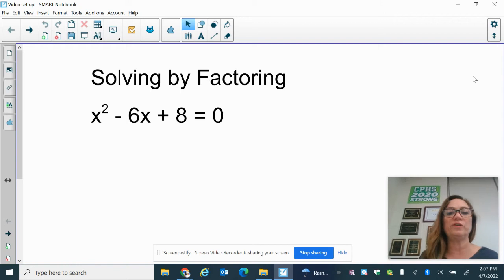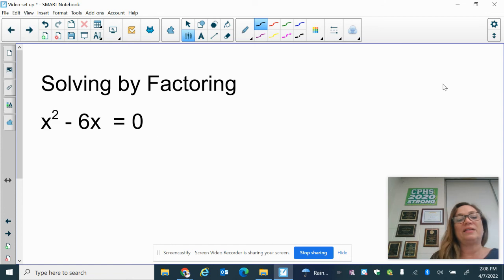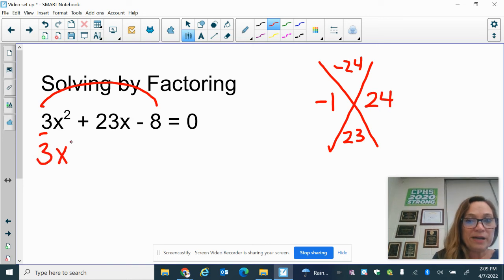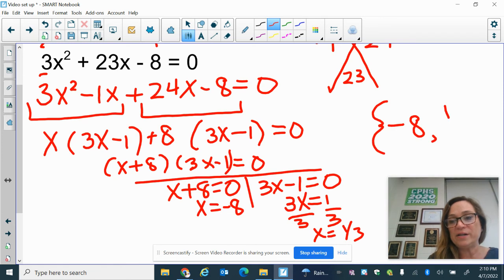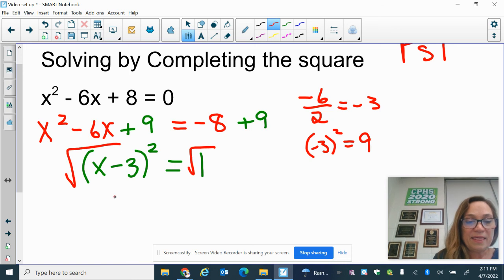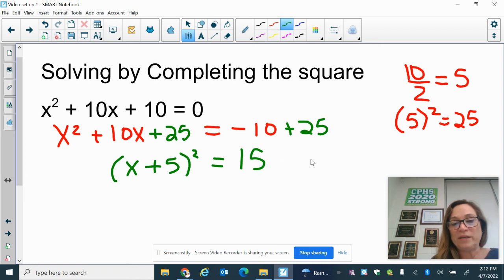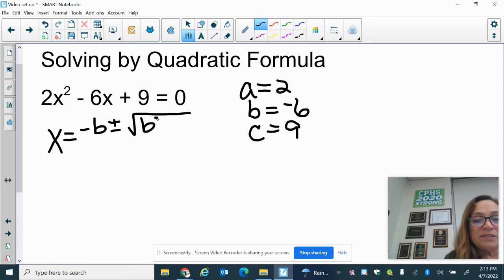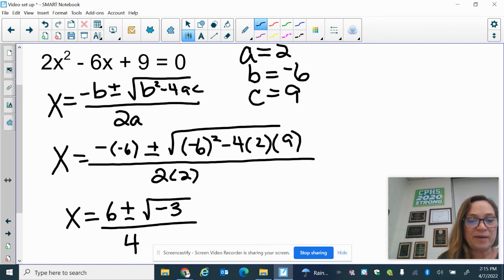Quadratic Equation Solving